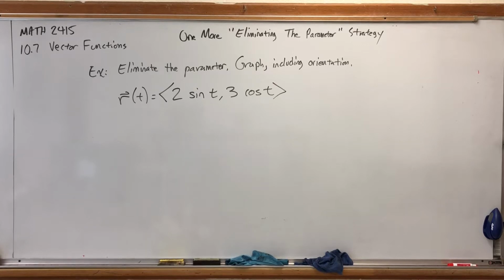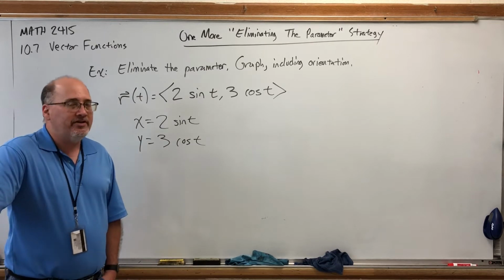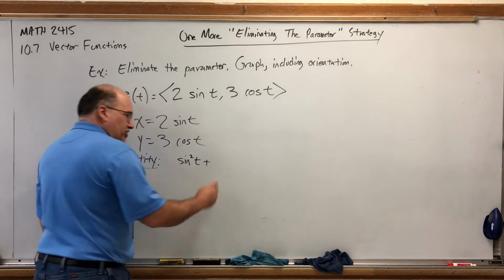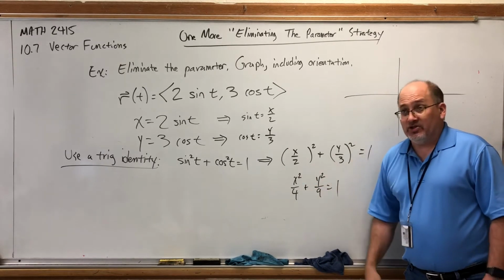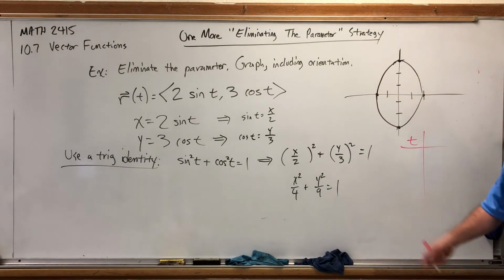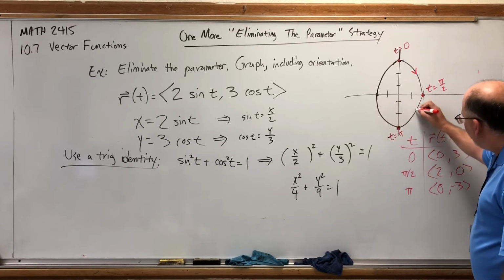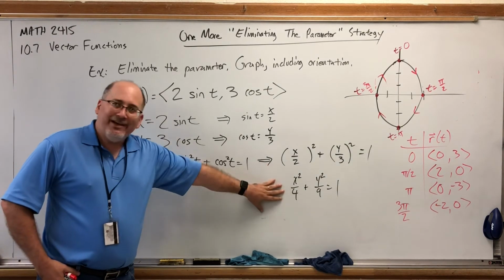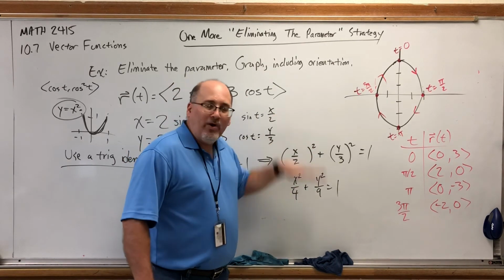MATH 2415 10.7 Vector Functions - Still ANOTHER Way to Eliminate a Parameter